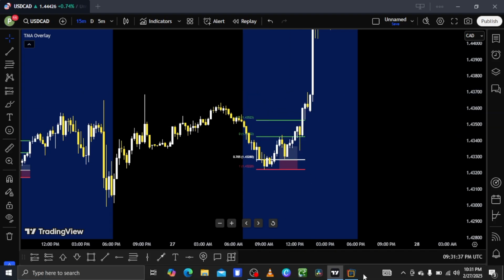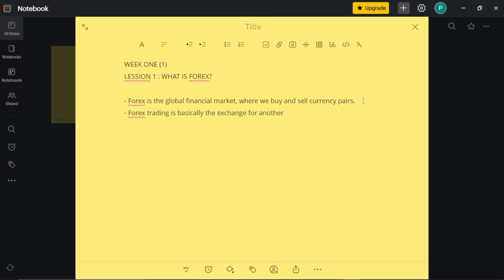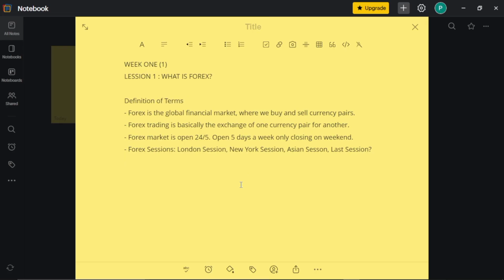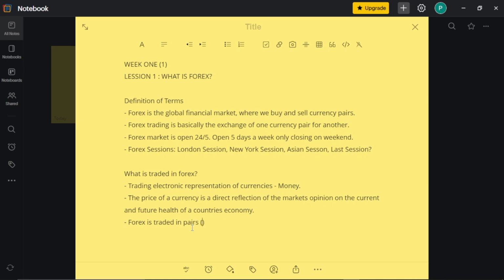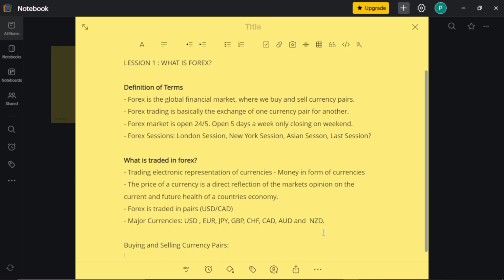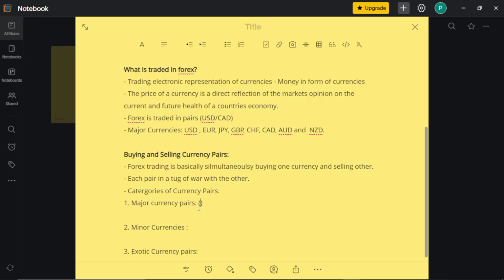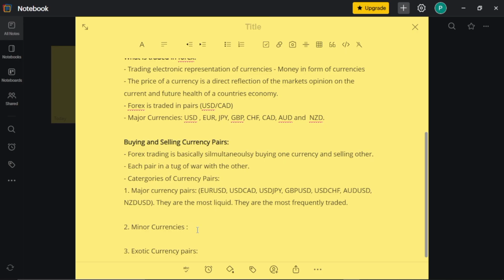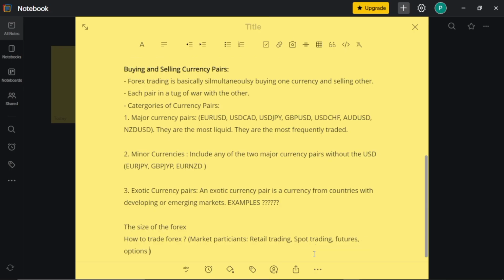Module 1: Lesson One: Forex Trading 101, a beginners guide to understanding the forex market.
Lesson Description:

This lesson introduces learners to the course and the fascinating world of foreign exchange trading. It explains the basic of forex including; what it is, how it works and how it is a vital part of the global financial system.

This section is designed to provide the solid foundation for beginners, helping them understand the key Concepts and terminologies associated with forex trading as well as the currency pairs, market participants and the various systems of trading.

Lesson Objectives:
1. Define forex and understand its role in the global financial system.
2. Identify the key participants in the forex market and ways a beginner can participate in it as well.
3. Explain the basic mechanics of forex trading including currency pairs and exchange rate.
4. Recognize the importance of forex market in facilitating international trade.

Kindly note that he detailed note of all the concepts taught in this video is expanded more in writing for our students in the WhatsApp channel and if you'd like to get this notes and join our WhatsApp Channel for FREE kindly check the description of this YouTube channel to find the link to our WhatsApp channel.